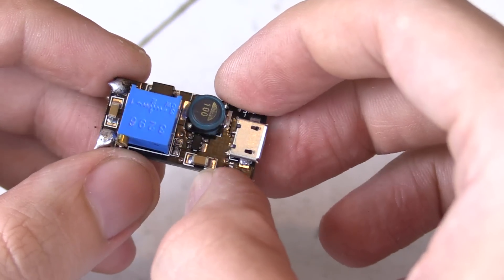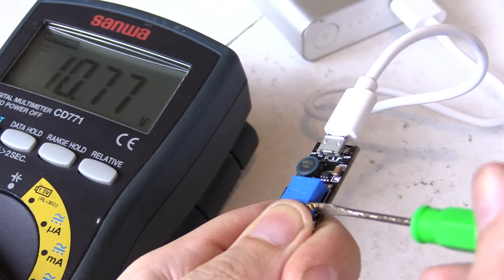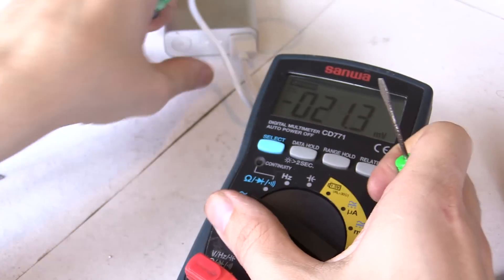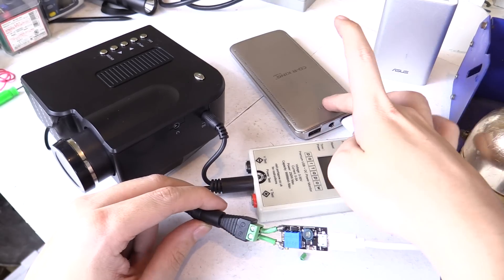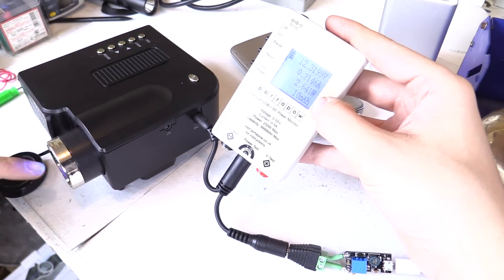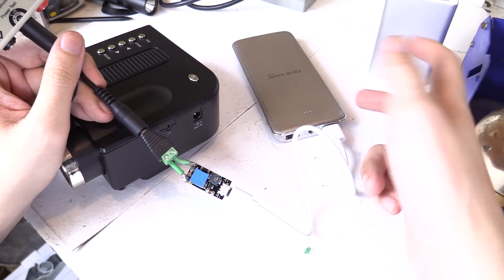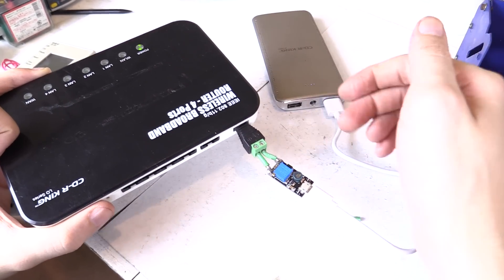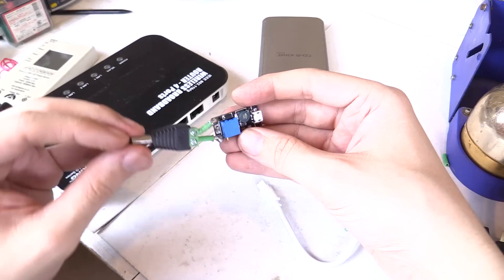Micro USB boost converter - MT3608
A 5V to 28V adjustable DC-DC step-up converter. It features a micro USB port which makes it easy to pair with a USB powerbank and create a portable adjustable power supply.

At the heart of this board is a MT3608 constant frequency step-up converter.